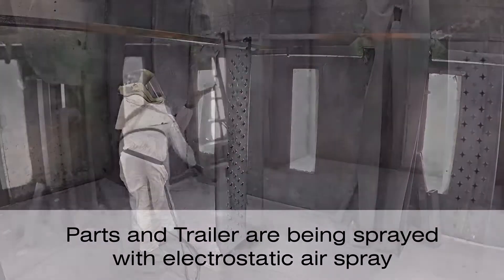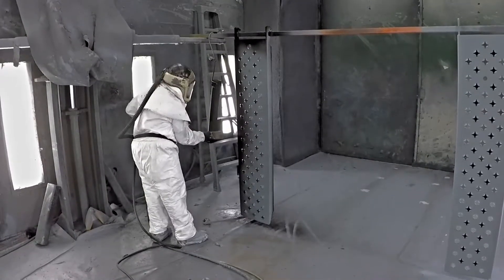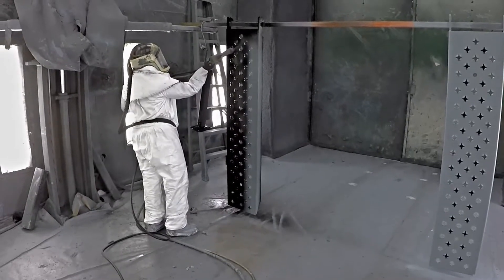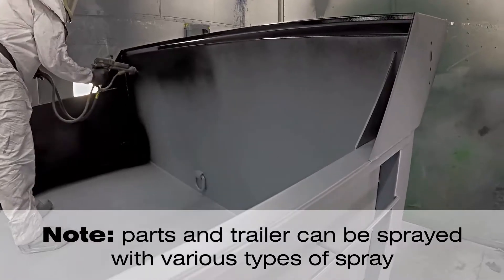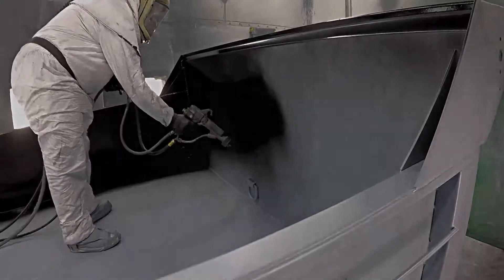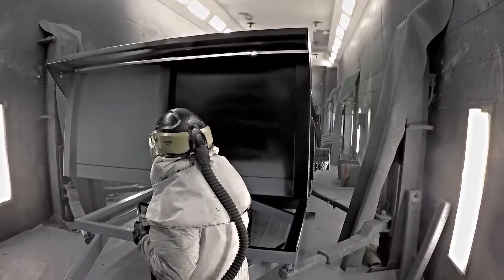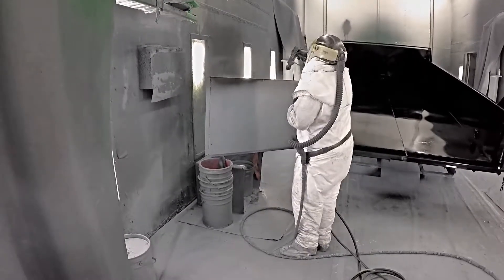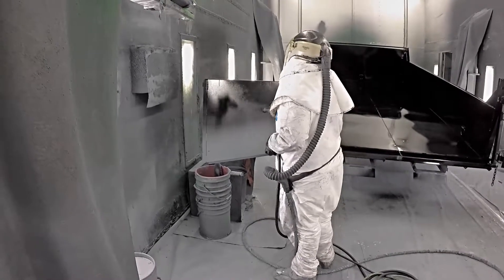NCP Siloxoshield - 2K polysiloxane coating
SiloxoShield is a step up in industrial polysiloxane coatings, offering urethane like quality without the need or use of hazardous polyisocyanate catalysts.

SiloxoShield Coating Features:
•Full range of both Federal 595 and customer specific colors
•Low VOC HAPS free formulations
•LSA formulations available
•Superior Color and Gloss Retention
•Improved Chemical and Abrasion Resistance over traditional 2-component polysiloxanes
•Improved Cleanability and Hydrocarbon Resistance
•Single component (SiloxoShield I) formulations available for ease of use, no mixing of A & B components required